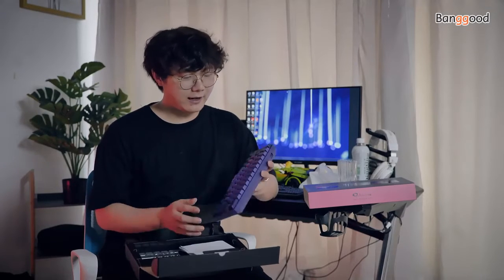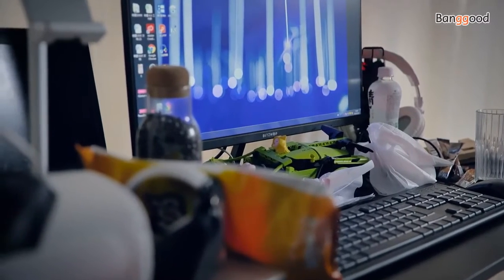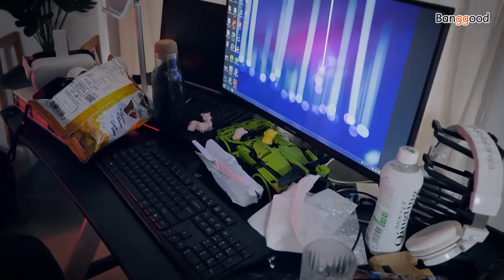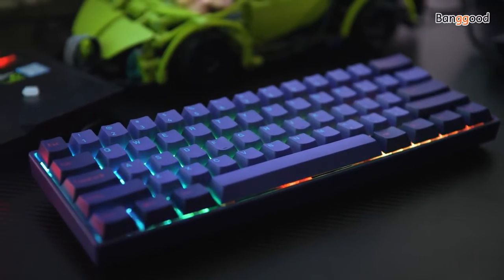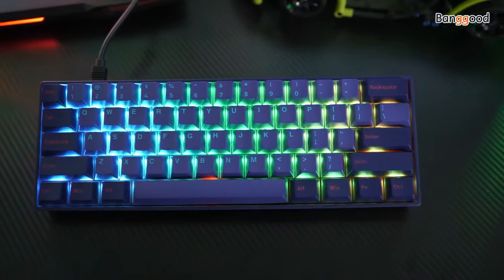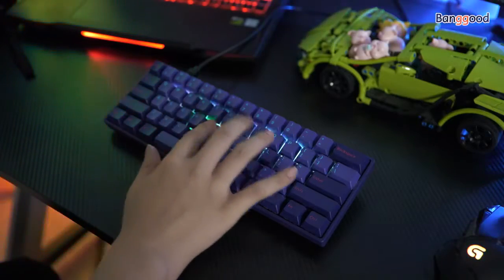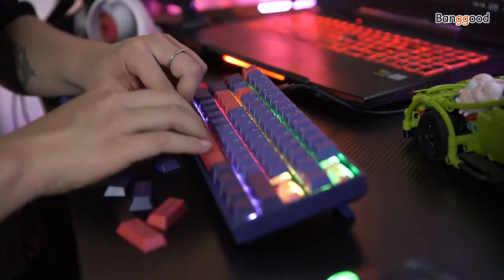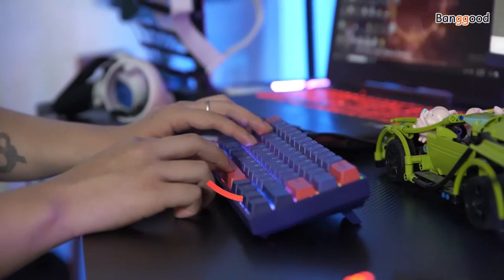AKKO 3061 Neon 61 Keys Mechanical Keyboard Wireless [BANGGOOD TECH-BANGGOOD REVIEW]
We offer a top value RGB mechanical keyboard under $100 featuring a wireless & type C connection, with an RGB Backlit and a ton of useful extra features!
Detailed description:
◆ Gateron switch (also called G switch) has an average life span of 50 million clicks on a single switch, which can provide you with a fun and long-lasting experience.
◆ RGB backlight. The keyboard has about 16.8 million color backlights, more than 10 kinds of backlight effects can be adjusted, and it also supports customization. You can set your own backlight to add color to life
◆ It can be used across multiple devices and is universal for multiple systems. The keyboard can memorize 3 Bluetooth devices and supports desktop computers, laptops, and mobile phones and tablets. Through shortcut keys, you can quickly switch between devices.
◆ Bluetooth 5.0 transmission, stable and reliable. Using Bluetooth 5.0 transmission technology, it is more stable and reliable than Bluetooth 3.0 transmission, and the power consumption is also lower.
◆ Compact keyboard. It adopts a 60% layout design and a compact body with a length of about 11.5 inches, which does not take up space. It is also a portable input device for you to put into your computer bag.
◆ A large-capacity lithium battery lasts for a long time. The keyboard has a built-in 1800mAh lithium battery. Turning off the backlight can provide you with about 90 hours of battery life, and turning on the backlight can provide about 12 hours of battery life after every full charging.
◆ Separate keyboard and data cable. Use Type-C interface, detachable design of the keyboard and data cable, easy to use, easy to disassemble and assemble, also support Type-C to Type-C interface cable
◆ Customized PBT keycaps, comfortable feel. To provide a better feel, we select PBT keycaps with about 85% PBT content. The surface is dry and not easy to slip, giving you a comfortable touch feel.
◆ All keys without conflicts and quick response. All keys have no conflict, millisecond input, millisecond response, fast input. At the same time, the button also responds quickly, with no conflict.
◆ The keyboard supports full-key macro programming, and you can set up game combos to be stored in the keys to help you trigger skills with one key and win with one click.
◆Rich multimedia function keys make the operation easier. The compact size does not make it lose its rich functions. You can use the Fn key combination to adjust the volume or open the calculator, which will make your operation easier and faster.

✔ AKKO 3061 Neon 61 Keys:

Banggood Tech-Banggood Review